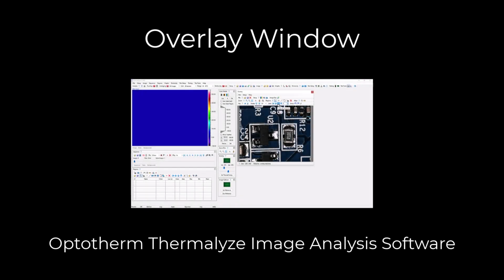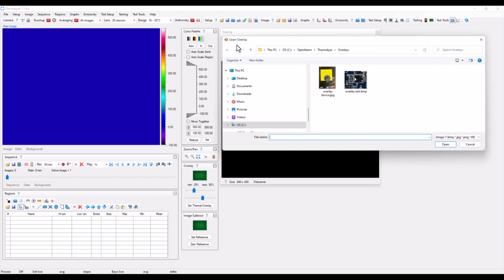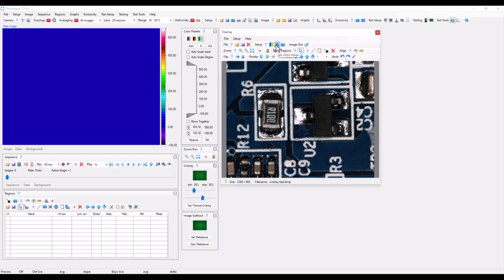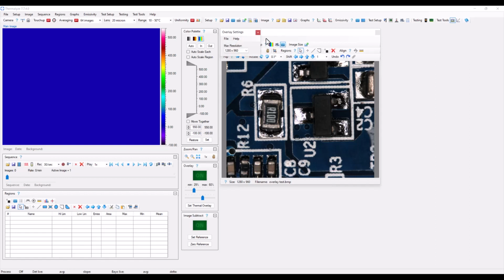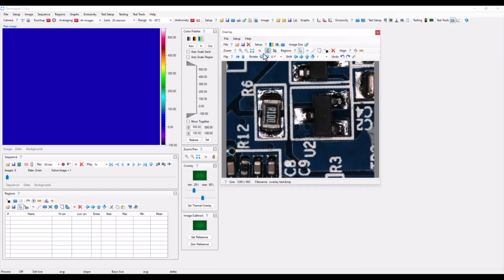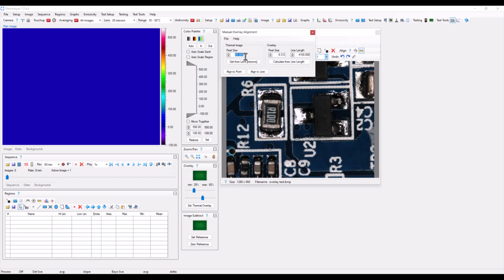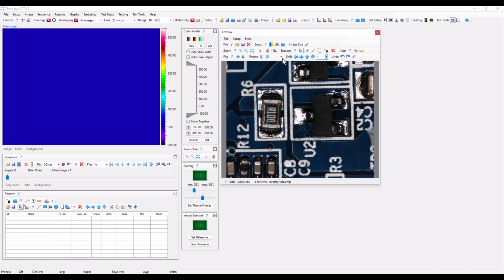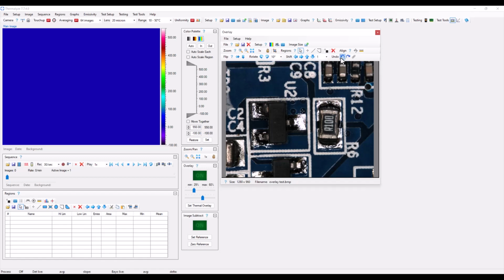Overlay Window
Script:
"This video will explain how to use the Overlay window.

To open the Overlay window, go to Test Tools, Overlay or click the Overlay button in the Test Tools toolbar. To open an overlay image, go to File, Open Overlay or click the Open button. To save an overlay image, go to File, Save Overlay or click the Save button. The Clear button clears the current overlay.

Click these two buttons to transfer the currently displayed thermal image or video image to the Overlay window where it can be used as the overlay for the Main Image, or go to Setup, Get Thermal Image or Get Video Image. To open Overlay Settings, go to Setup, Settings or click the Settings button. Here you can set the Max Resolution.

To expand the image, click the large image size button.

The Zoom and Pan bar and the Regions bar operate the same as the main image bars. Videos for those bars are listed in the description below:

The Align bar has an Automatic Alignment button that will resize, rotate, and shift the overlay to align the polylines of the overlay to the thermal image. The manual alignment button opens the Manual Overlay Alignment window. Here you can enter the pixel size of the thermal image (or get it from the Lens) and overlay (or calculate it from a line region). To align the regions of the overlay and thermal image, click Align to Point or Align to Line, depending on what kind of regions you used.

The overlay can be flipped horizontally or vertically, rotated counter clock-wise or clock-wise around a point or line region, and shifted in all directions. You can set the degree of rotation and the number of pixels to shift here.

Next to the Undo and Redo buttons is the Set Undo Overlay button, which stores the current overlay into memory as the Undo overlay.

The Overlay Window can be exported and printed under File, Export Window and Print or Print with Preview."

Camera model: N/A
Thermalyze version: 7.7.4.0
Software modules used: N/A